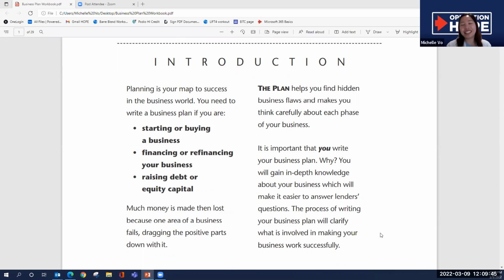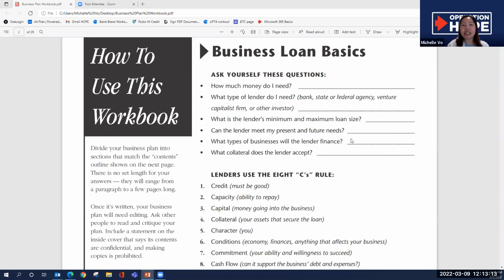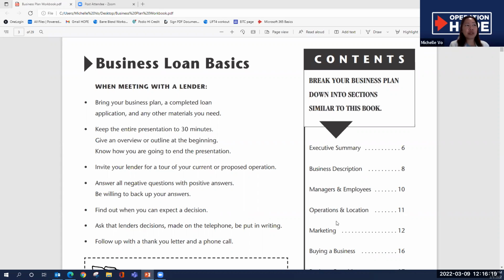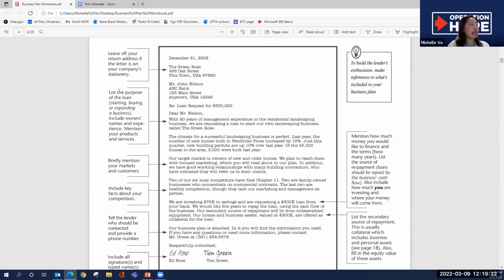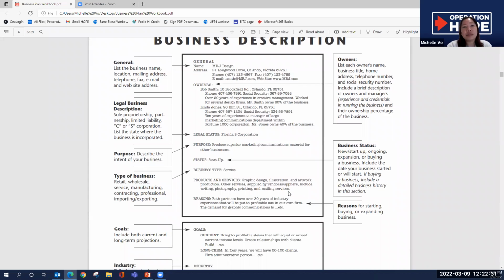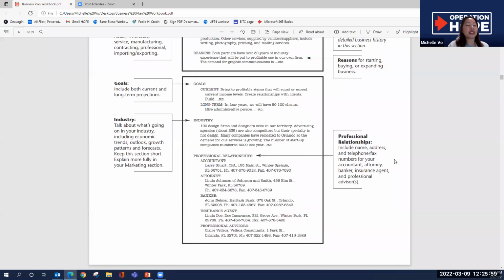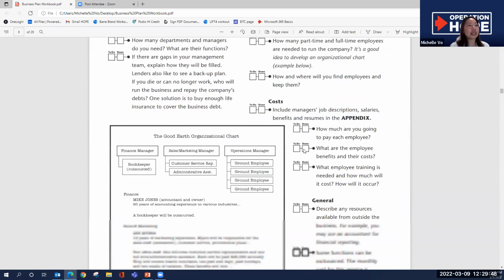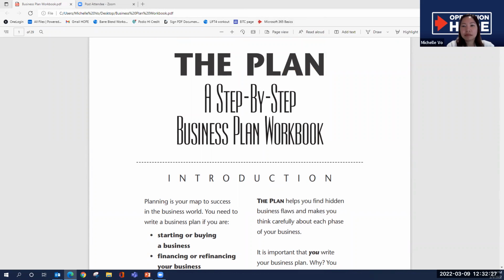Biz Essential Workshop - Creating a Business Plan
Join us for our signature workshop Biz Essentials. This monthly event is aimed to help startups and those planning to step into the business world - turn their dreams into reality.

Speaker: Michelle Vo
Financial Wellbeing Coach with Operation HOPE

Creating a Business Plan
Planning is your ticket to success in the business world. You need to write a business plan if you are: • starting or buying a business • financing or refinancing your business • raising debt or equity capital. Building your plan helps you find hidden business flaws and makes you think carefully about each phase of your business. The process will clarify what is involved in making your business successful!